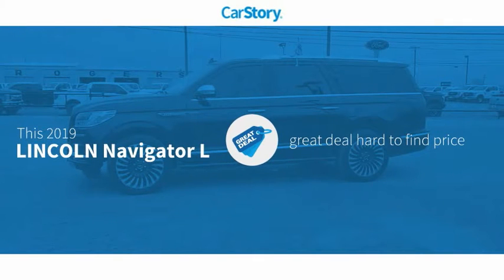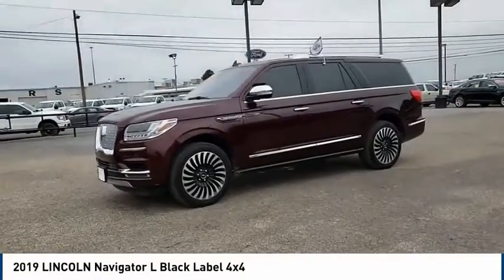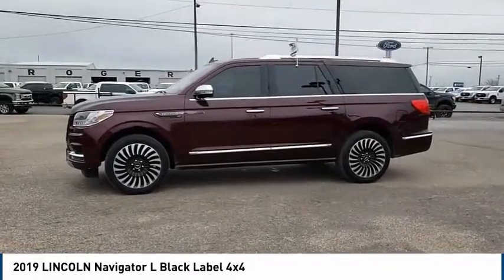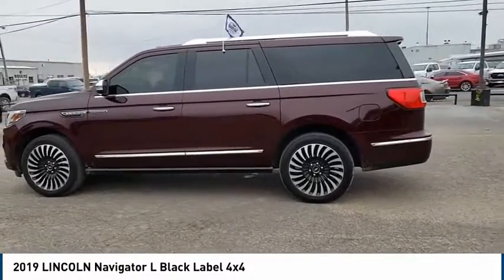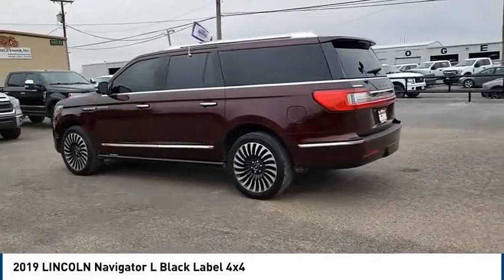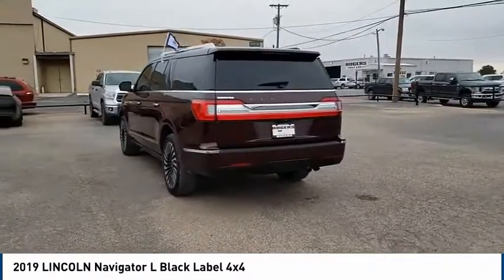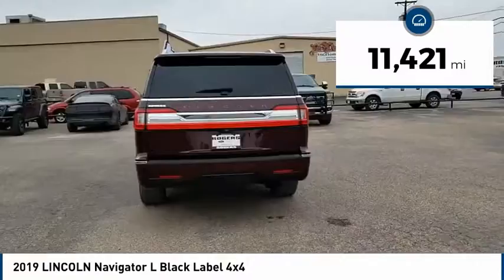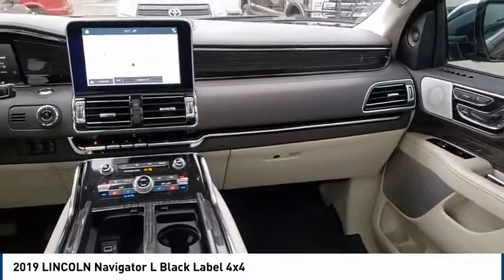2019 LINCOLN Navigator L Midland TX 1932235B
2019 LINCOLN Navigator L Black Label 4x4

4200 W. Wall